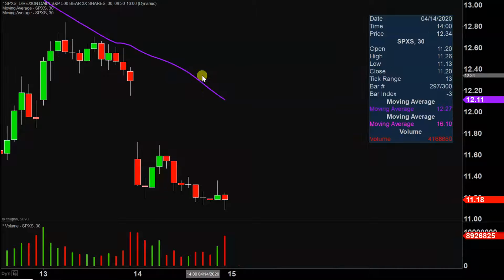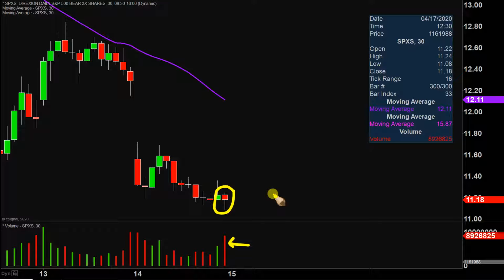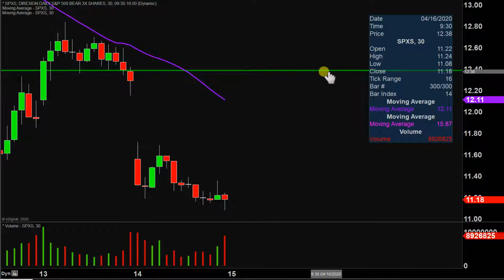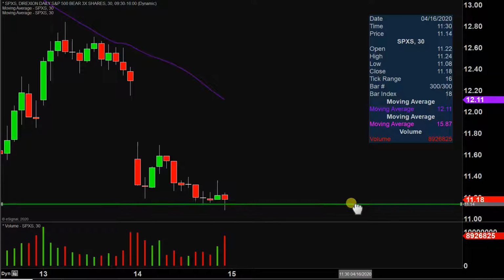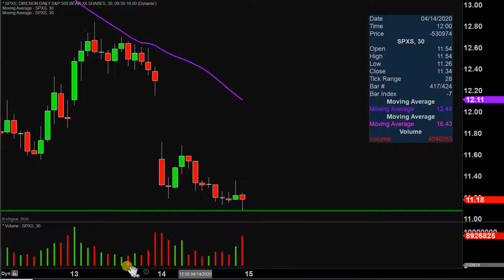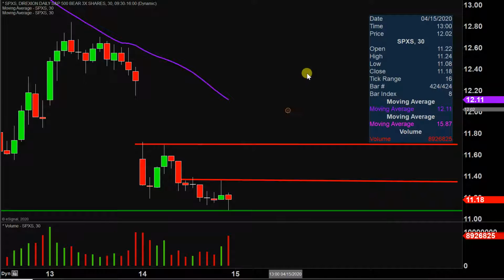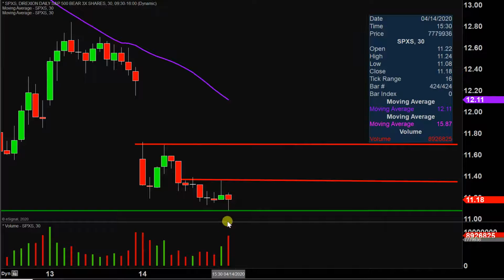Direxion Daily S&P 500 Bear 3X Shares - SPXS Stock Chart Technical Analysis for 04-14-2020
Learn how to read stock charts and identify technical patterns as ClayTrader does a quick stock chart review on Direxion Daily S&P 500 Bear 3X Shares (SPXS).